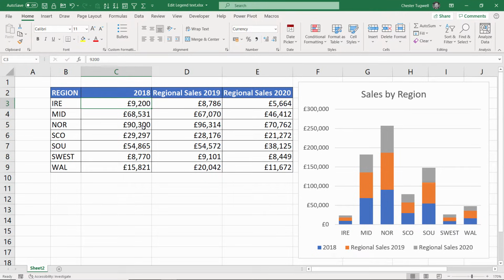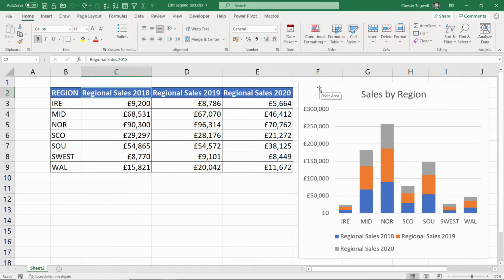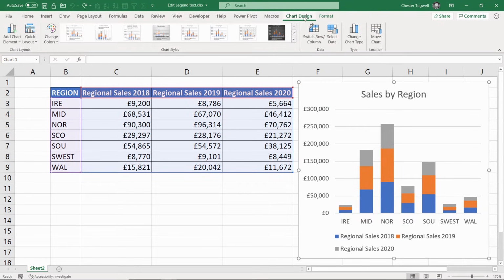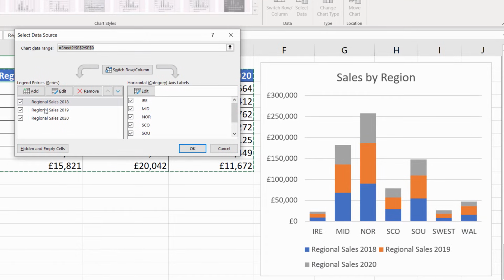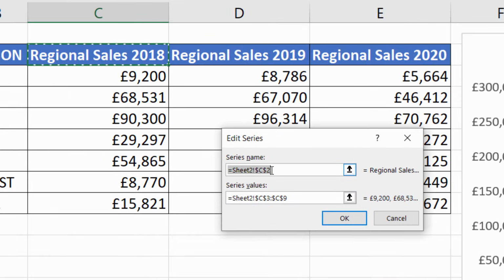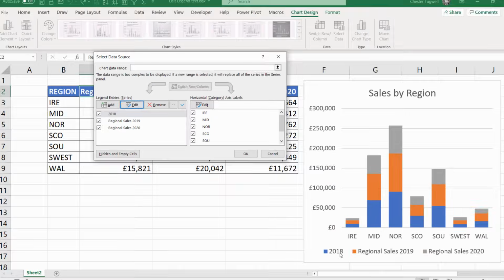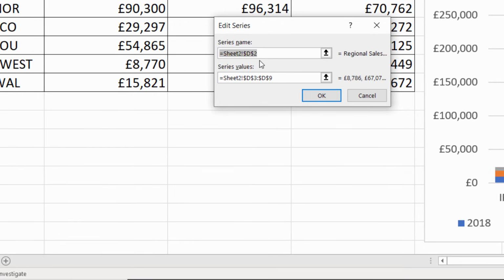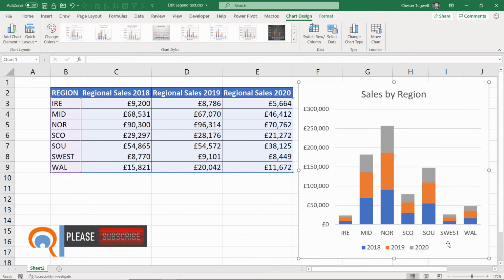How to Edit Legend Text in an Excel Chart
In this video I demonstrate how to change the legend text in an Excel chart.  By default the legend text is based on the column headings in the data on which your chart is based.  You can change your legend text in two ways:

1) Change the column headings in your data
2) Edit the series name in the chart settings